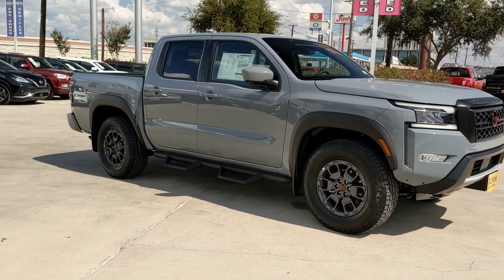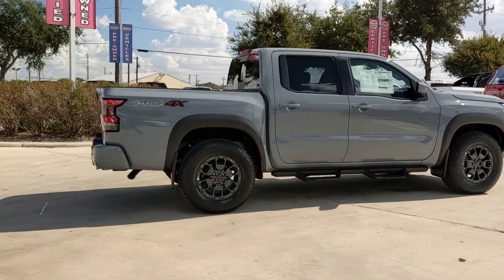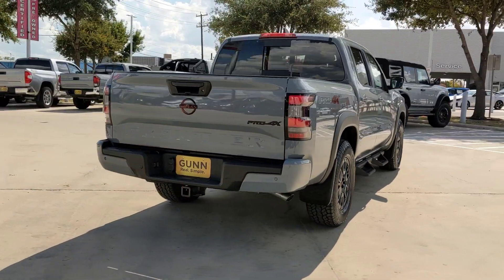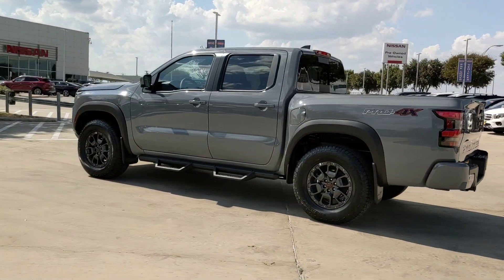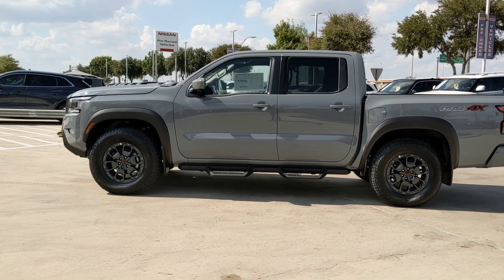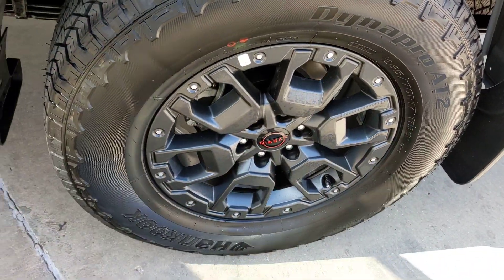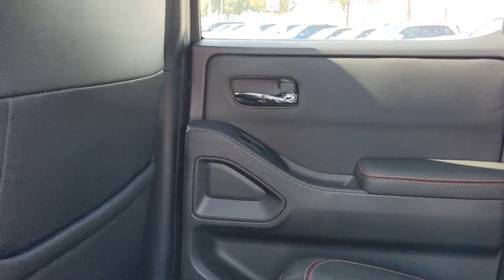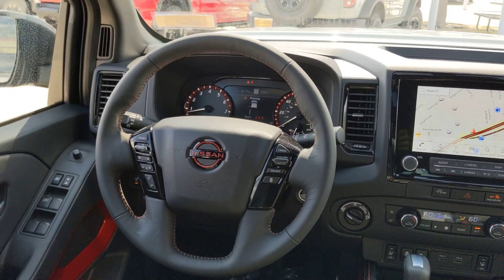2024 Nissan Frontier San Antonio, Austin, Houston, New Braunfels, Helotes, TX N240124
Boulder Gray Pearl New 2024 Nissan Frontier PRO-4X available in San Antonio, Texas at Gunn Nissan. Servicing the Austin, Houston, New Braunfels, Helotes, TX area.

Gunn Nissan
12838 San Predro